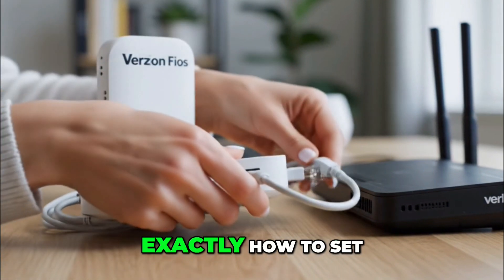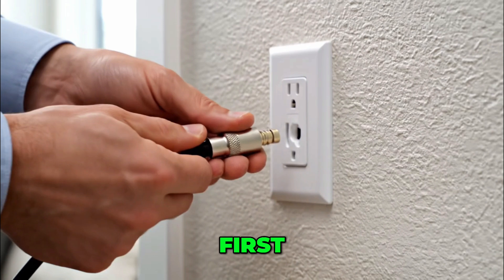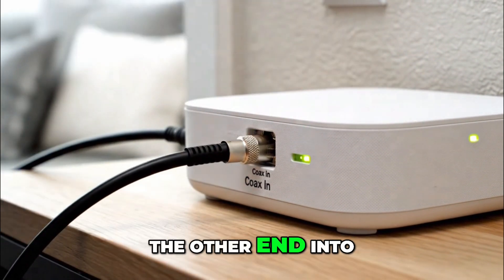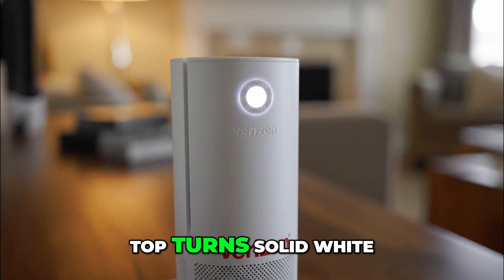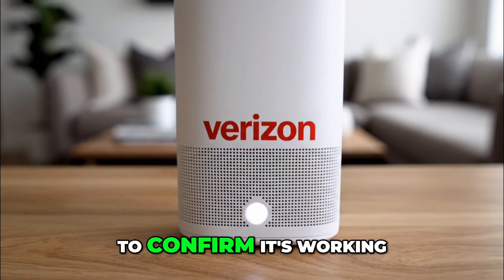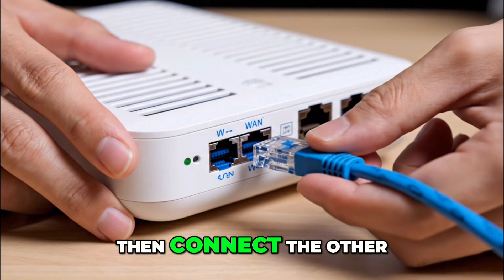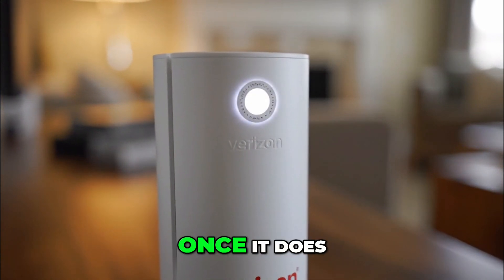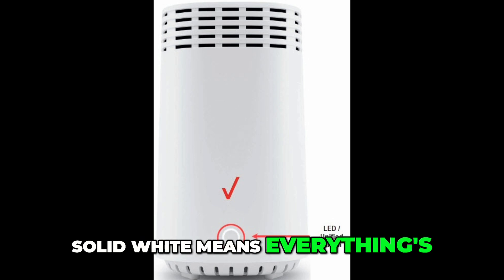Verizon Wifi Extender E3200 Setup Guide (STEP-BY-STEP)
Learn Verizon Wifi Extender E3200 Setup Guide .To set up verizon wifi extender e3200 follow these steps: To set up the Verizon WiFi Extender E3200, simply connect it to your Verizon router using either a coax or Ethernet cable, plug it into power, and wait for the light to turn solid white — that means it’s ready to use.